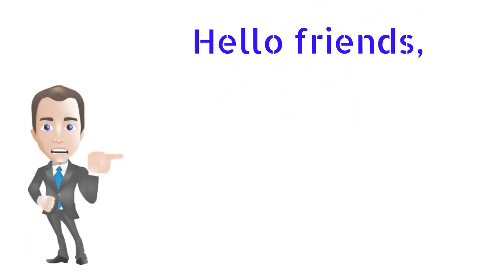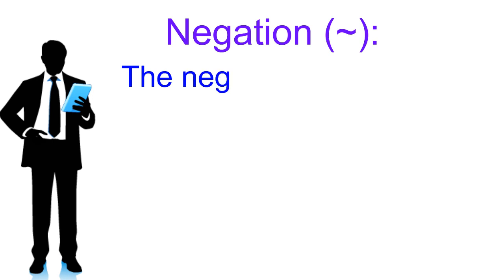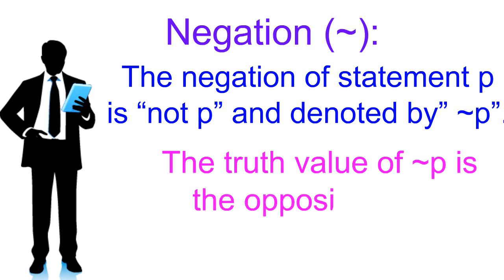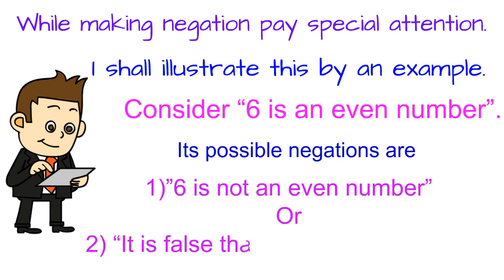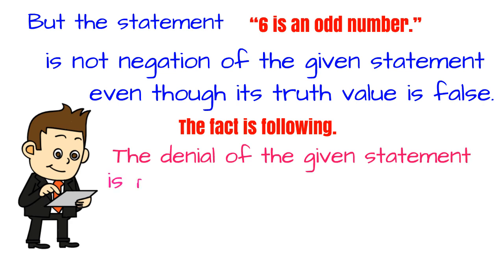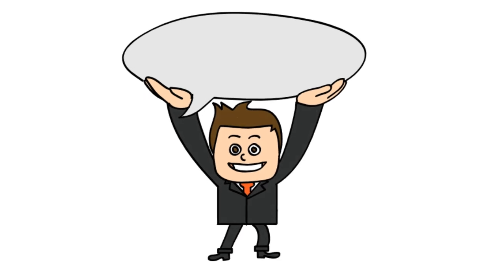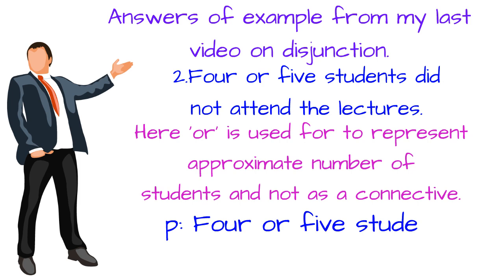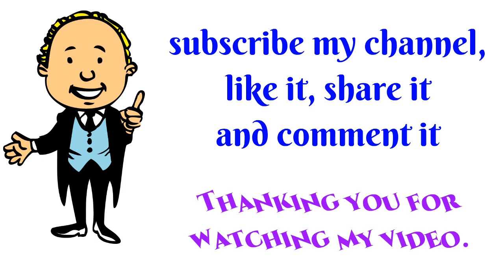Negation and its truth table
In this video we are going to learn negation and its truth table.
In my last video we have seen disjunction and its truth table and some of its examples. Out of these examples one of them was left for you as an exercise. I promised that I shall provide you answer in this video. The answer is given at the end this video.
So let’s begin with Negation (~):
The negation of statement p is “not p” and denoted by” ~p”. The truth value of ~p is the opposite of the truth value of the p.
While making negation pay special attention.
I shall illustrate this by an example.
 Consider “6 is an even number”.
Its possible negations are
1)”6 is not even number”
Or
2) “It is false that 6 is an even number.”
But the statement “6 is an odd number.” is not negation of the given statement even though its truth value is false.
The fact is following.
The denial of the given statement is the negation of that statement.
This is strictly according to the HSC Board syllabus.
Truth table of negation.
p ~p
T F
F T
In this way we have seen negation and its truth table.
Answers of example from last video on disjunction.
2. Four or five students did not attend the lectures.
Here ‘or’ is used for represent approximate number of students and not as a connective.
Therefore, it is a simple statement. It is expressed as
  P: Four or five students did not attend the lectures.
In my next video we are going to learn implication and double implication and their truth tables.
       Thanking you for watching my video.